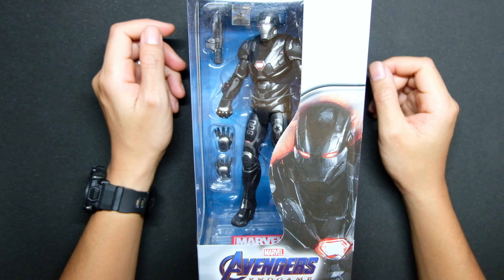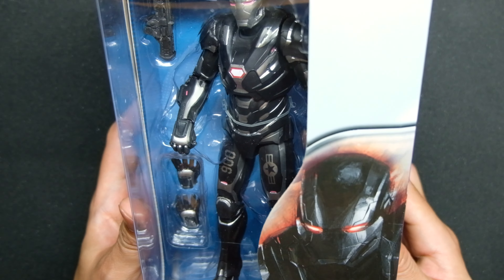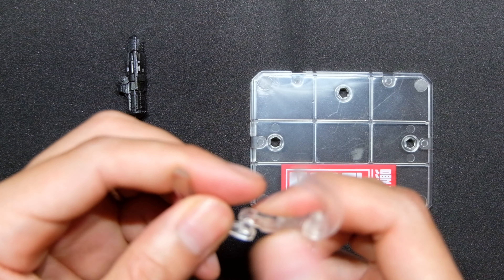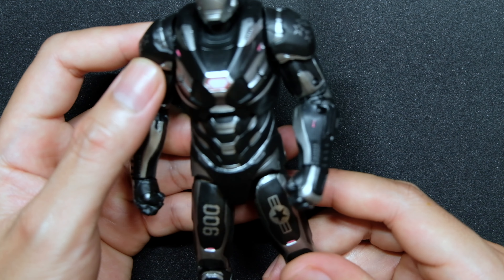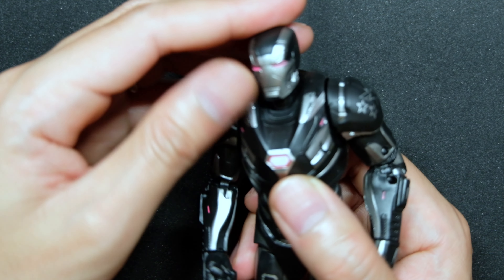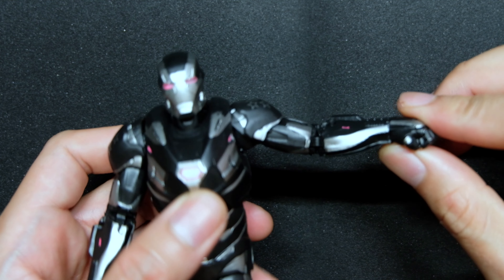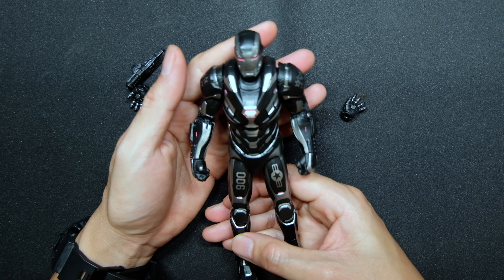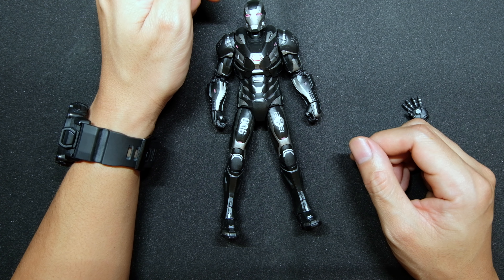ZD Toys Warmachine Mark VI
The War Machine Mark VI features sleeker design compared to its predecessors, the overall design bears significant resemblance to War Machine Mark III. The armor has 8 Micro-RTs besides main Arc reactor, in the chest providing power. Unlike previous War Machine Armors the suit does not incorporate Micro-Cannons, instead it relies on Wrist-Mounted Micro-Missile Launchers.